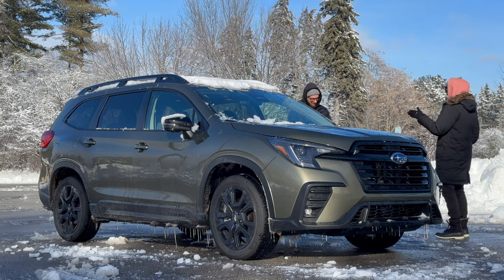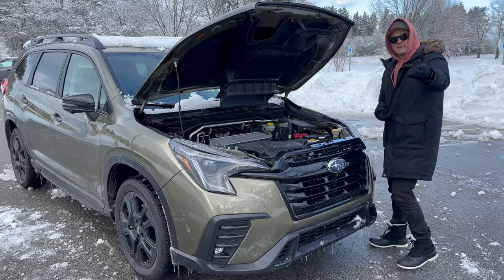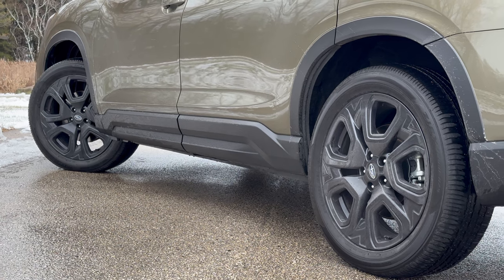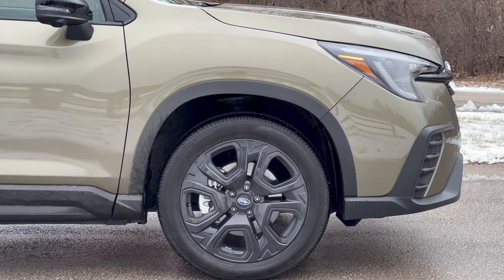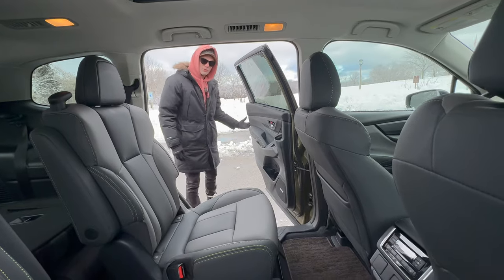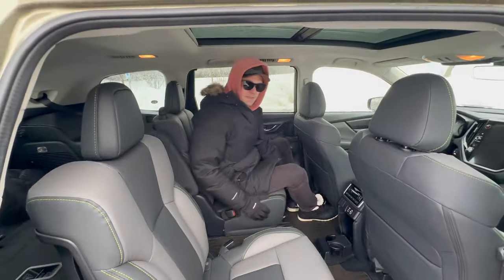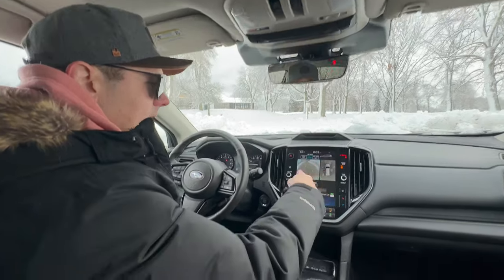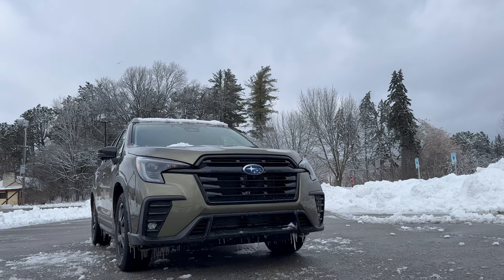4 WORST And 8 BEST Things About The 2024 Subaru Ascent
Subaru Ascent, Toyota Grand Highlander, or Kia Telluride?
Code: DOWNSHIFT

0:00 - Intro

BAD

0:30 - Third Row

1:06 - Engine

1:45 - Trunk

2:41 - No Hybrid

GOOD

3:04 - Standard AWD

4:15 - Looks

5:09 - Towing

5:31 - Drive

6:49 - Second Row

7:59 - Features/Luxuries

10:35 - Safety

10:46 - Price

11:14 - Duo Drive